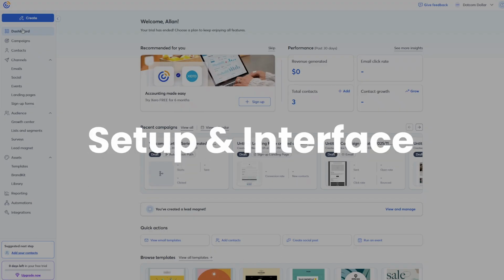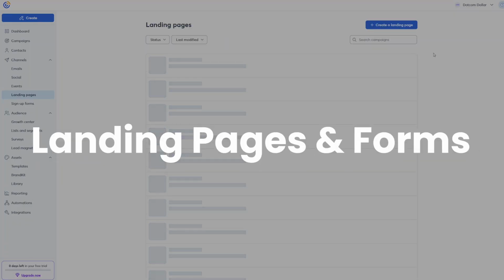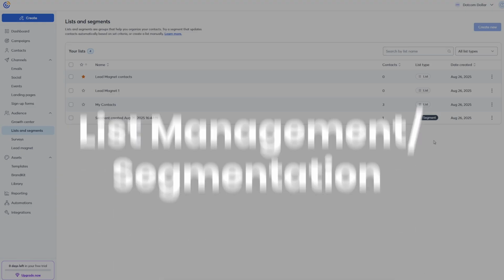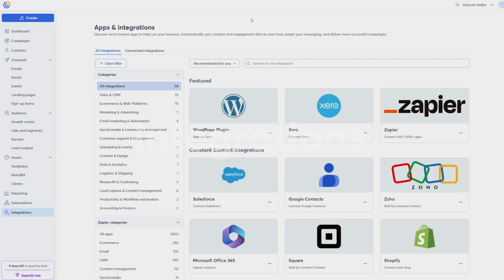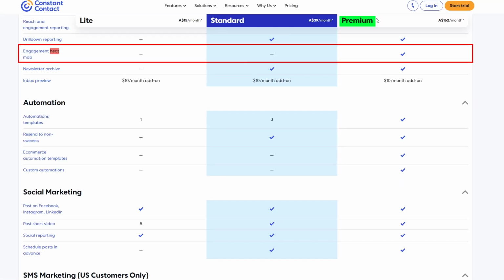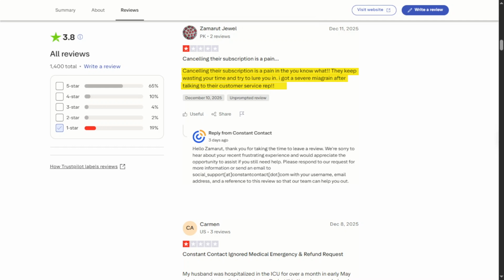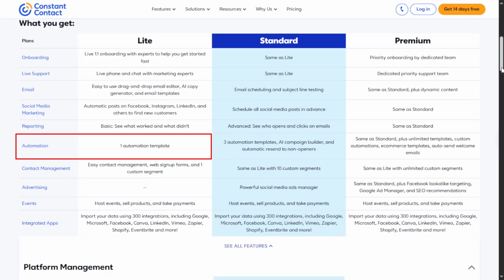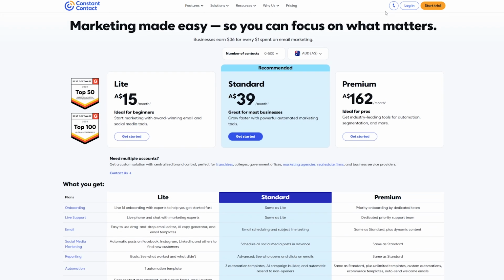Constant Contact Review [2026 LATEST UPDATE] 💥 Live Demo & My Honest Recommendation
I spent over 65 hours testing Constant Contact and these 8 other email marketing tools. So In this Constant Contact review, I'll break down their key features, like the landing page builder, email marketing automations, customer support and their pricing plans. I’ll also score Constant Contact out of 5 and give you my personal recommendations so by the end of this video you’ll know exactly if Constant Contact is the best email marketing provider for you.

⏱️TIMESTAMPS⏱️
00:00 - Overview & Bonus
00:29 - Ease of Use
02:56 - Features
05:40 - Customer Support
07:20 - Pricing